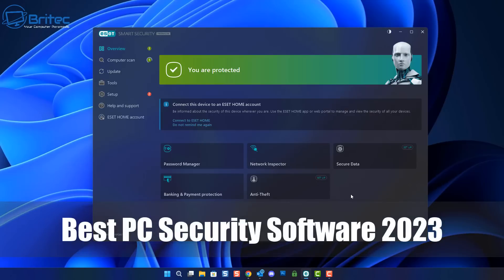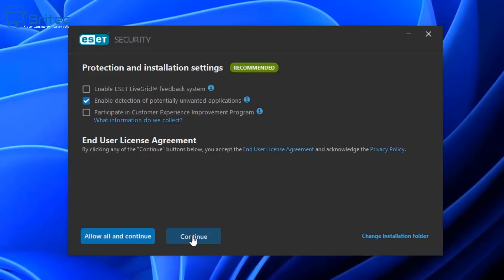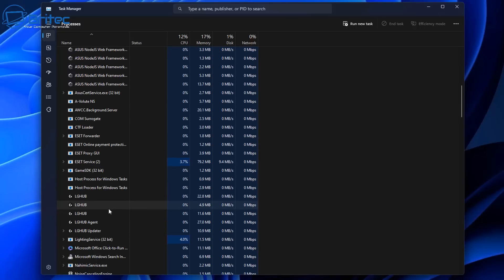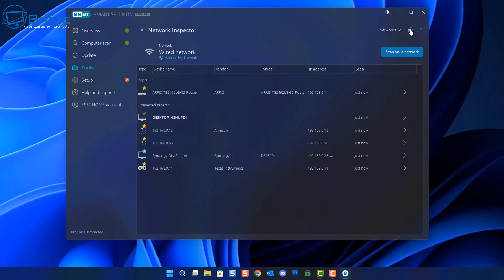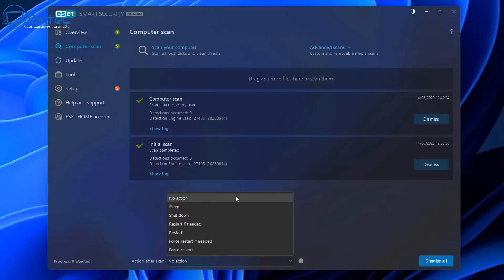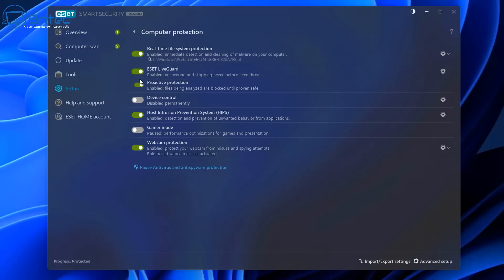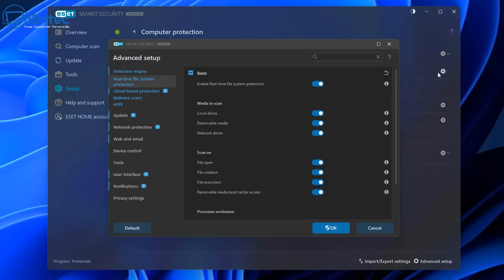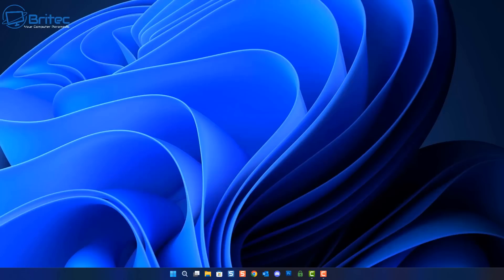Best PC Security Software 2023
Today we take a look at one of the most secure antivirus software on the market today. The complete security package from ESET
I have been using ESET for some time and find it lightweight on system resources and stop malware in its tracks.